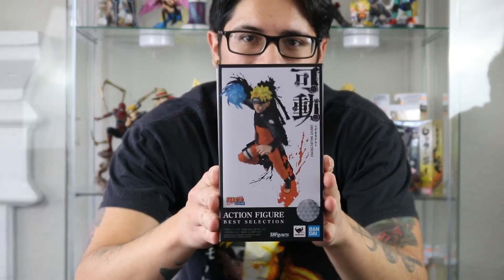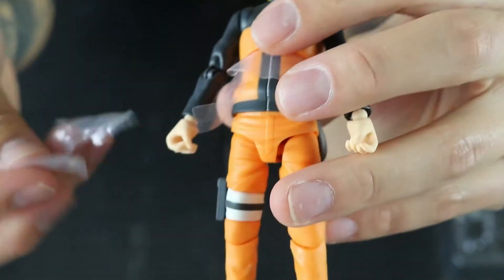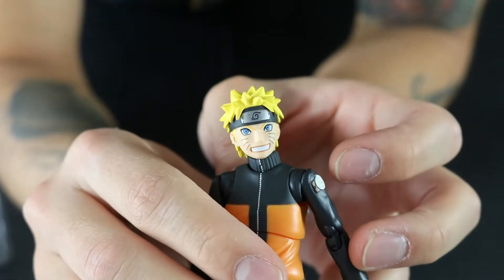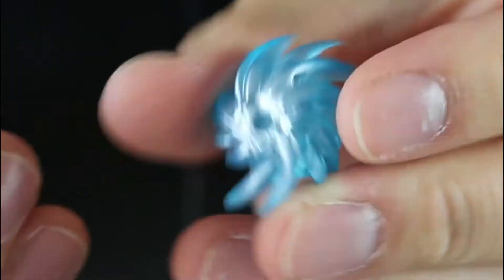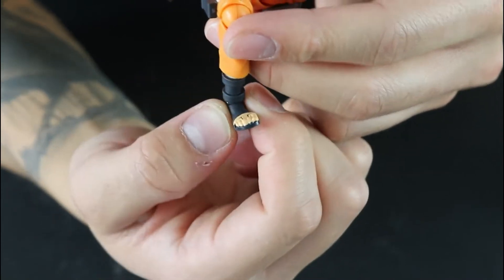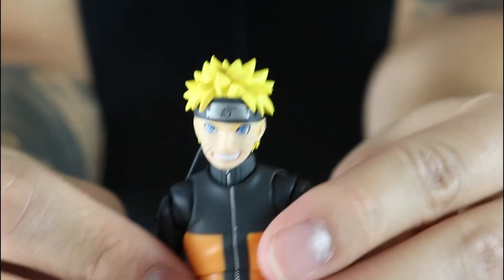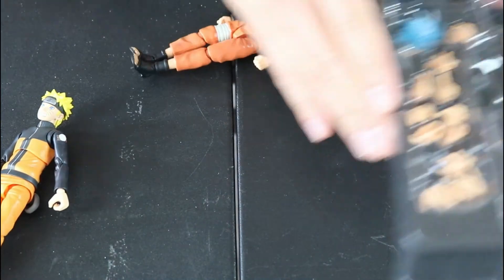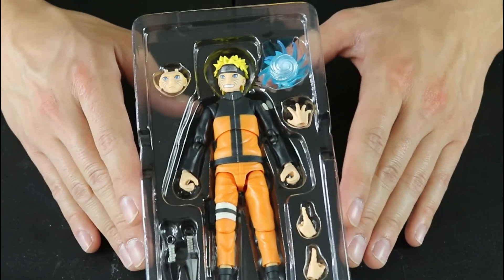Naruto Uzumaki Best Selections by S.H. Figuarts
Today I am unboxing a re-release figure by SH Figuarts!!
where to buy- Bigbadtoystore.com